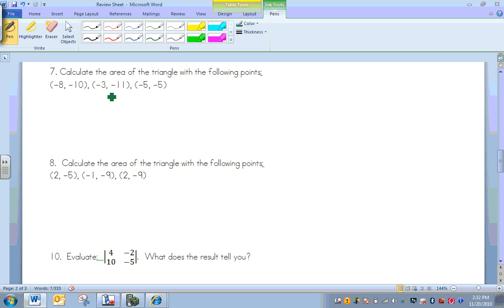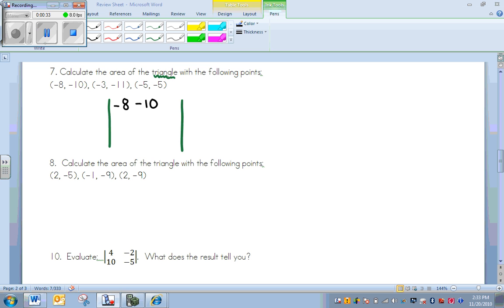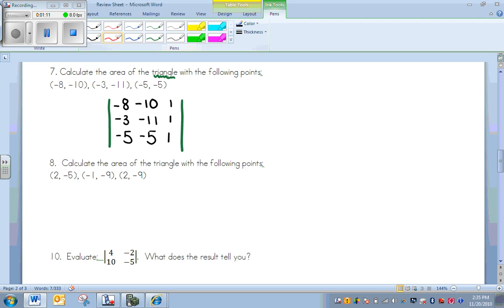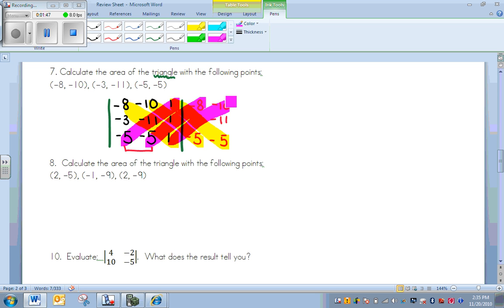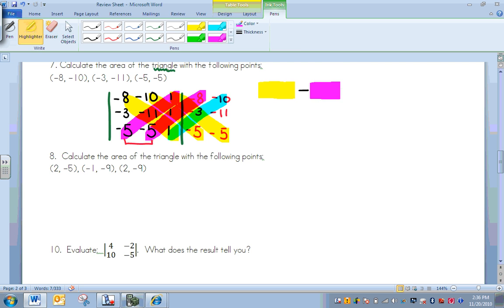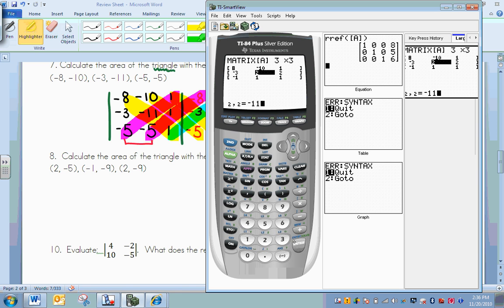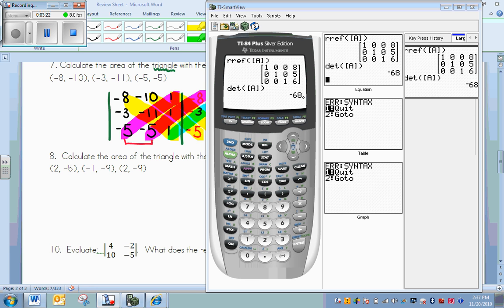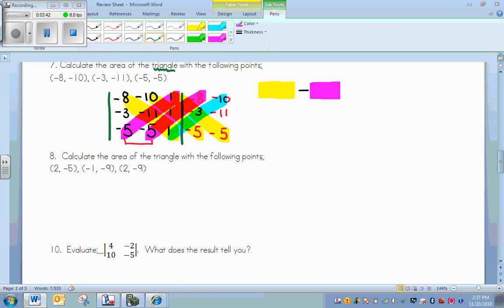Finding the Area of a triangle Review Sheet